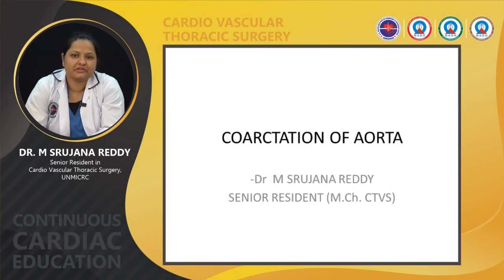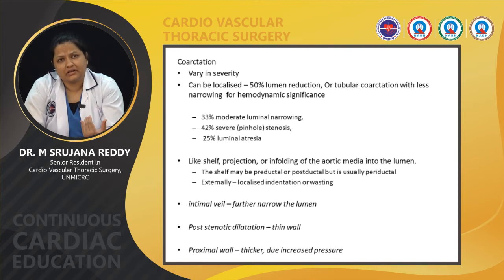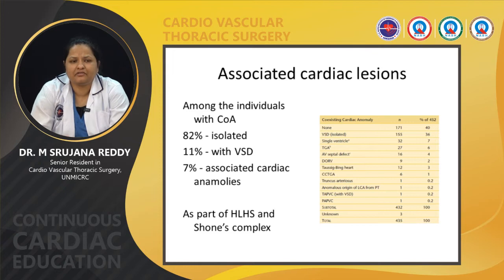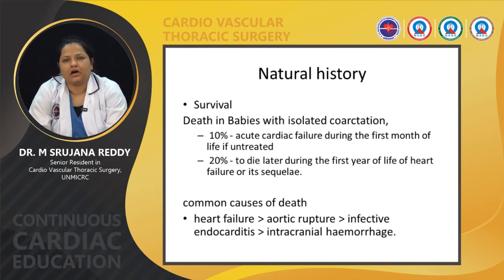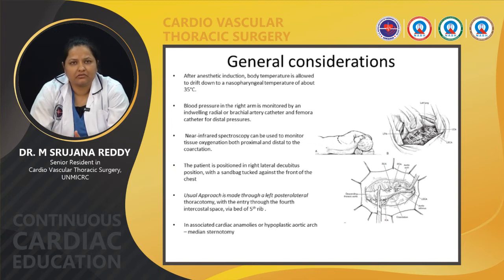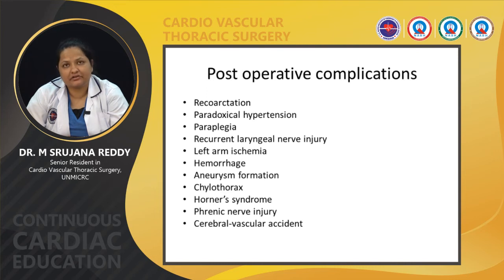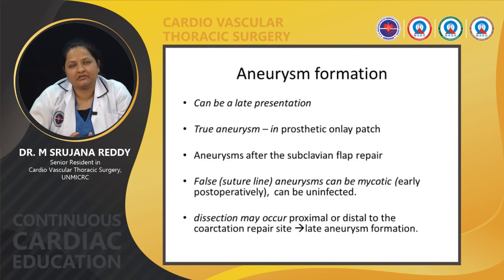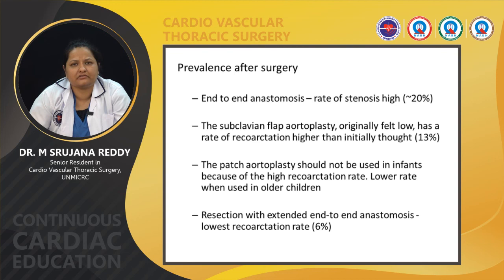COARCTATION OF AORTA - CCE - UNMICRC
COARCTATION OF AORTA - CVTS CCE - UNMICRC 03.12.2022